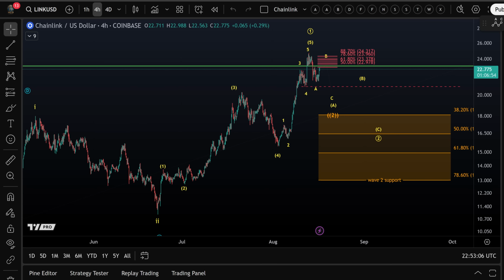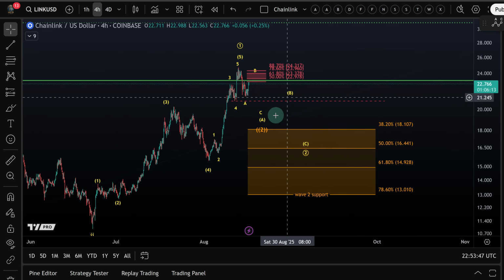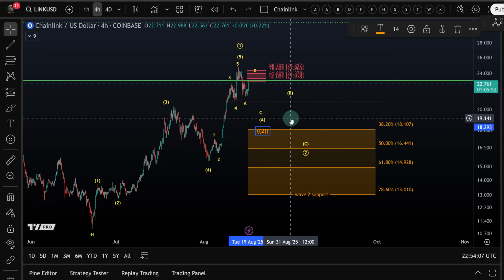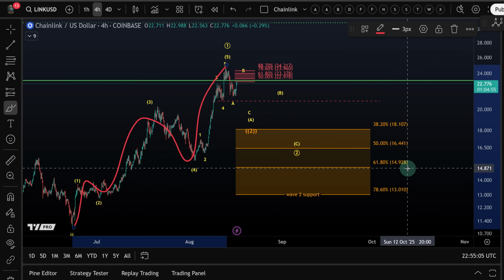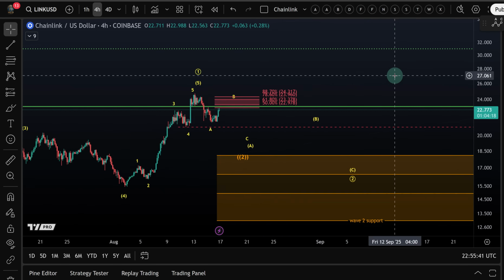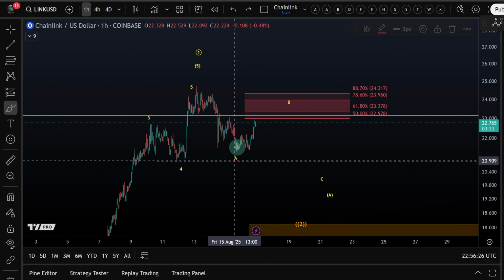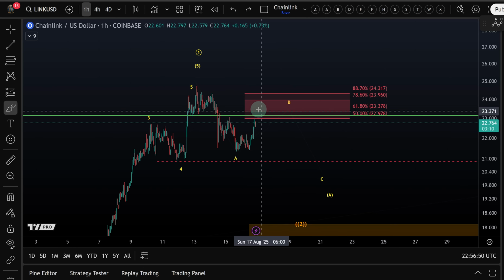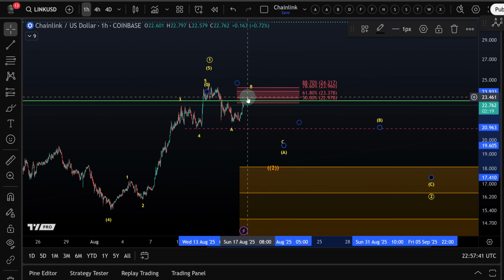$LINK: Chainlink Analysis: Ready for a Skyrocketing Move? | Key Support Levels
👉 Trade on Coinbase:
Receive $10 in BTC (see terms on website):

👉 Trade on Kucoin:
Receive a 20% fee discount:

👉 Trade with Trading212:
Receive shares worth up to $100: